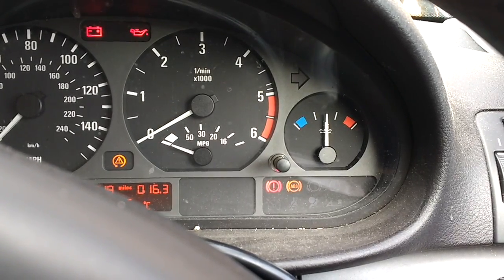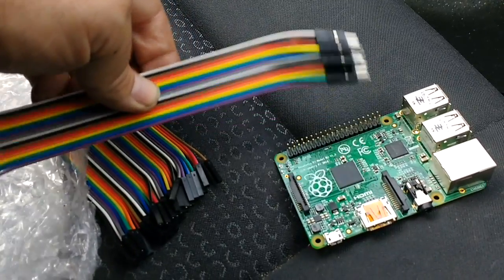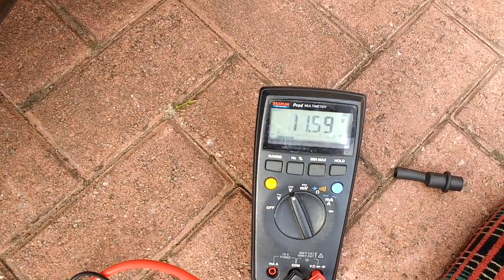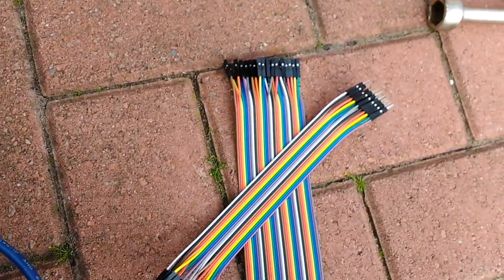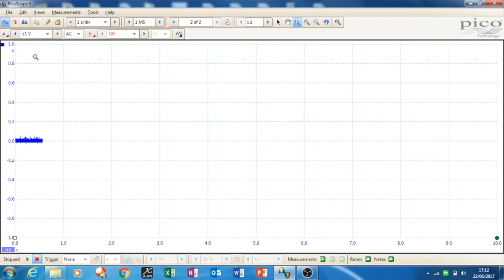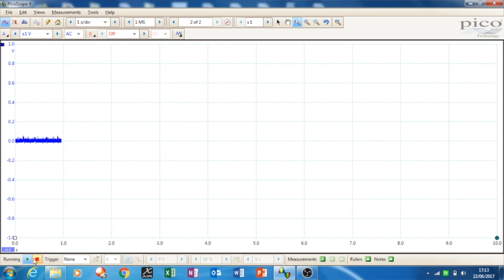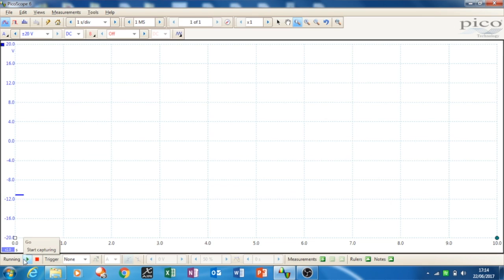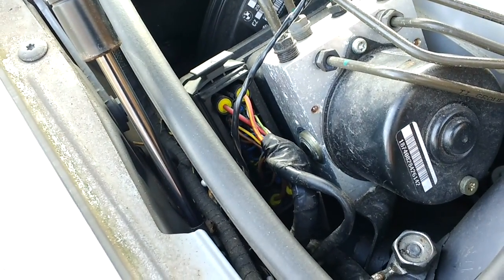PICOSCOPE 2000 PART 3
Entry Level Picoscope testing ABS SIGNAL